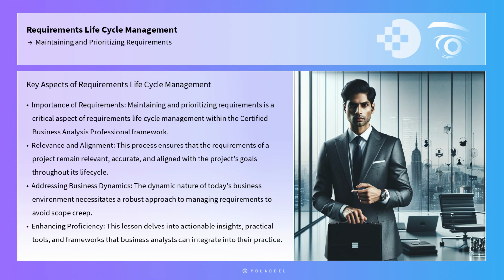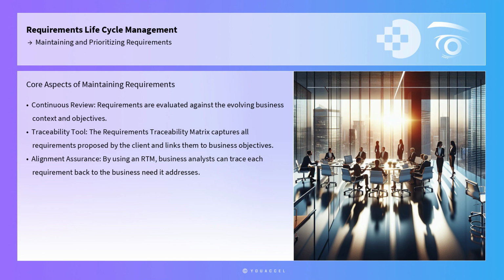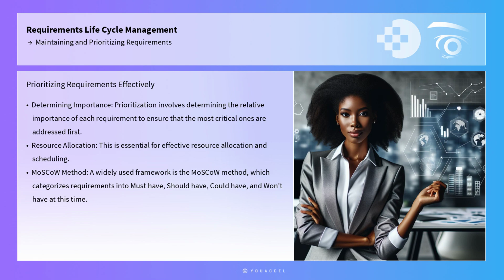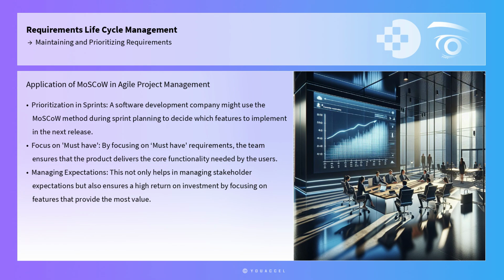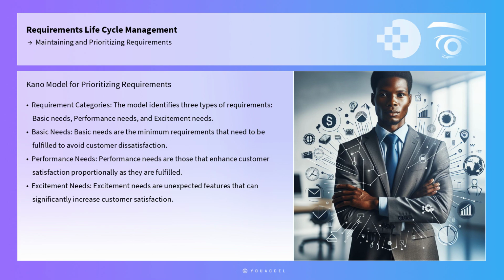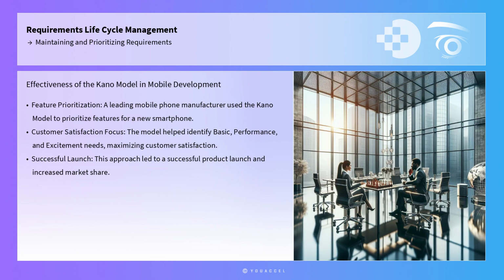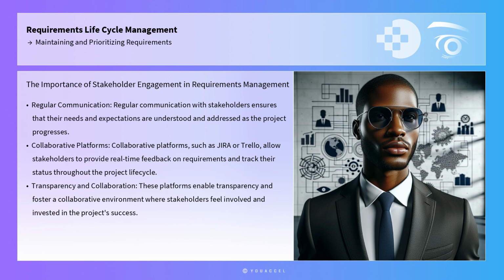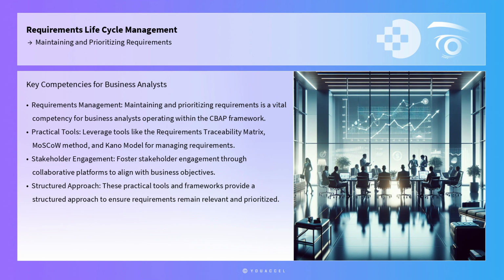Maintaining and Prioritizing Requirements | Exclusive Lesson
Maintaining and prioritizing requirements is a critical aspect of requirements life cycle management within the Certified Business Analysis Professional (CBAP) framework. This process ensures that the requirements of a project remain relevant, accurate, and aligned with the project's goals throughout its lifecycle. The dynamic nature of today's business environment necessitates a robust approach to managing requirements to avoid scope creep, ensure stakeholder satisfaction, and deliver successful project outcomes. This lesson delves into actionable insights, practical tools, and frameworks that business analysts can integrate into their practice to enhance their proficiency in maintaining and prioritizing requirements.At the core of maintaining requirements is the need to ensure that they continue to be valid and meet stakeholder needs as the project progresses. This involves a continuous review process where requirements are evaluated against the evolving business context and objectives. One practical tool for achieving this is the Requirements Traceability Matrix (RTM). The RTM...